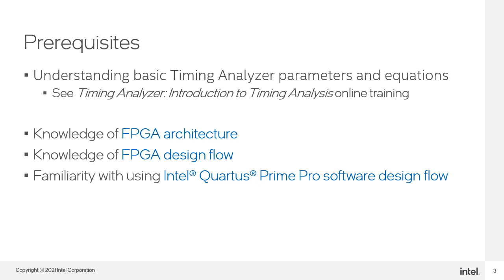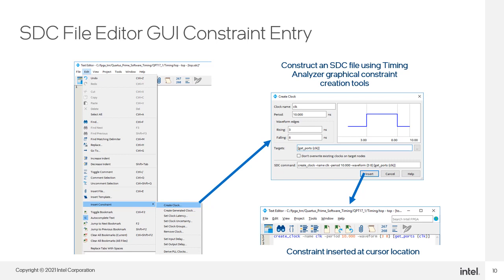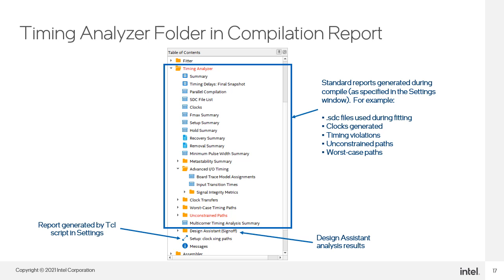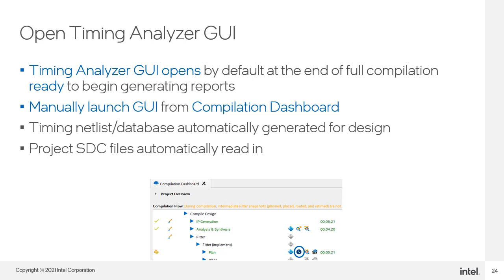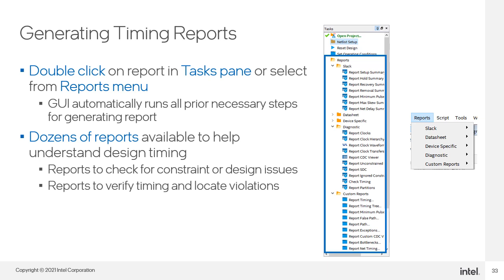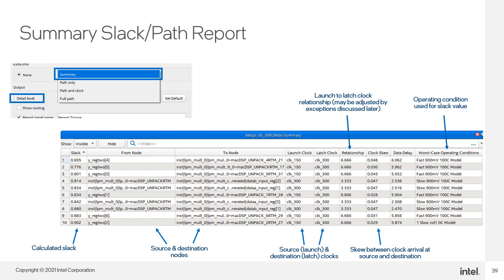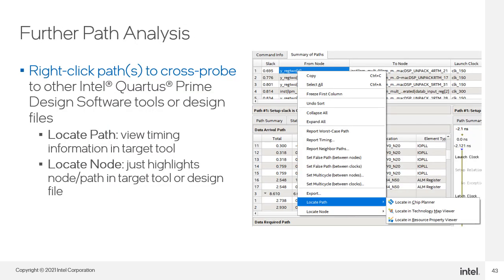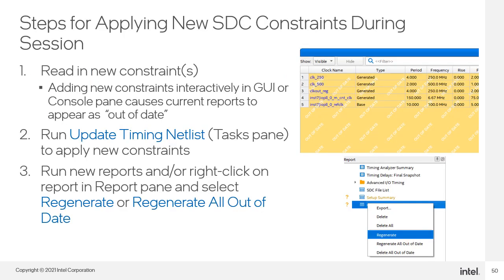Intel® Quartus® Prime Pro Software Timing Analysis – Part 1: Timing Analyzer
This is part 1 of a 5 part course.  You will learn key aspects of the Timing Analyzer GUI in the Intel® Quartus® Prime Pro software v. 20.3 with emphasis on evaluating timing reports.

Note:  While the focus of this course is the Intel Quartus Prime Pro software, much of the flow and constraints are valid with the Subscription and Lite versions of the software.